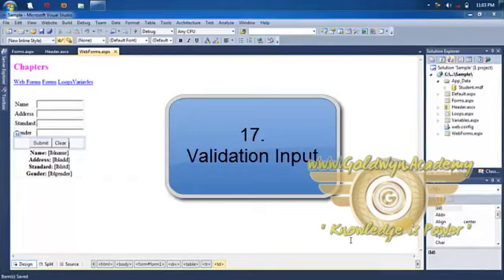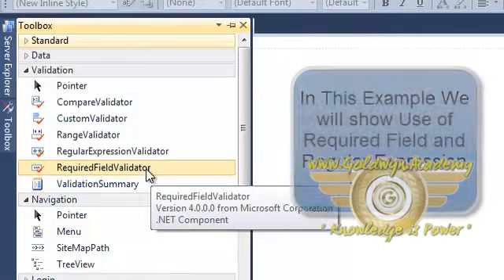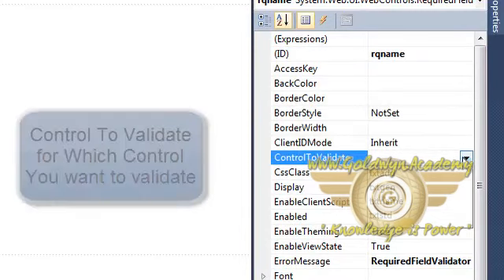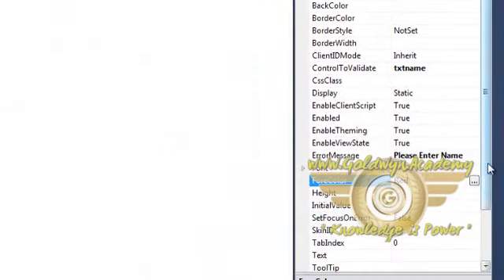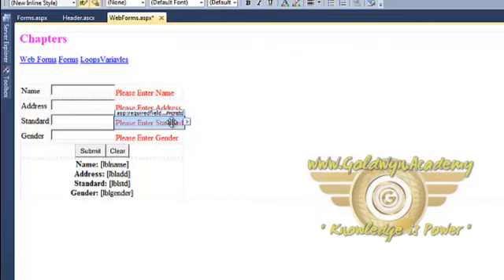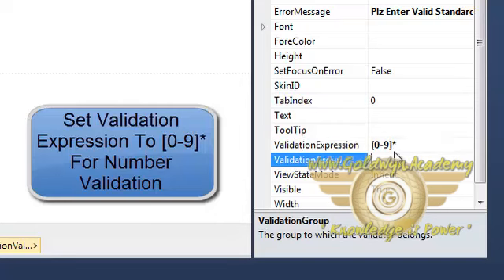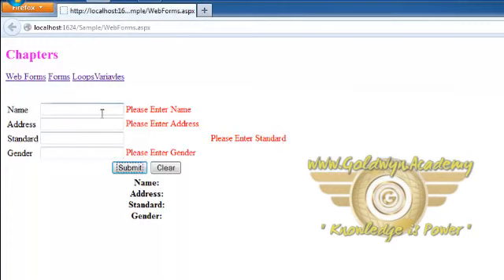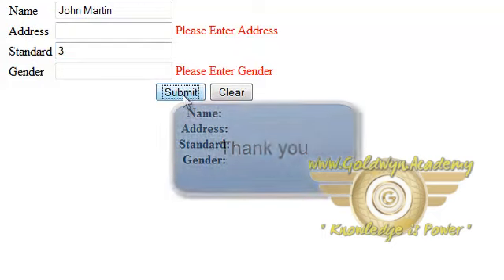Validation Control PART-17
ASP.NET validation controls validate the user input data to ensure that useless, unauthenticated, or contradictory data don't get stored. ASP.